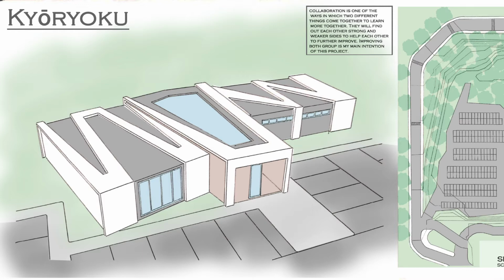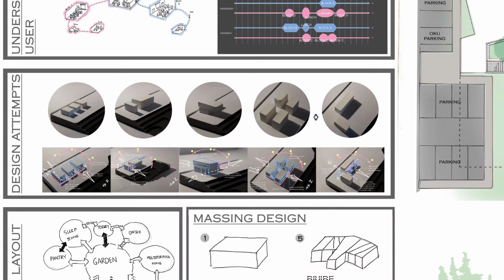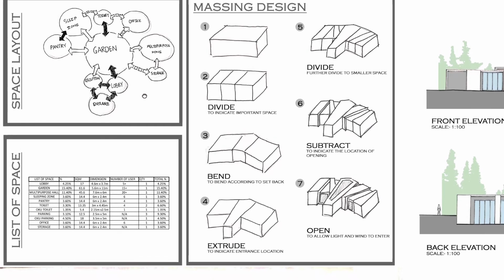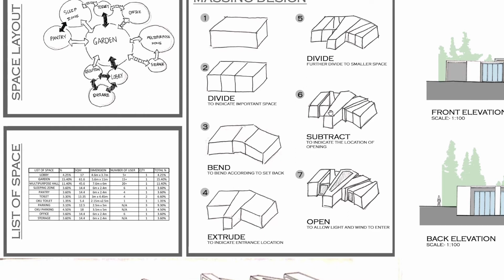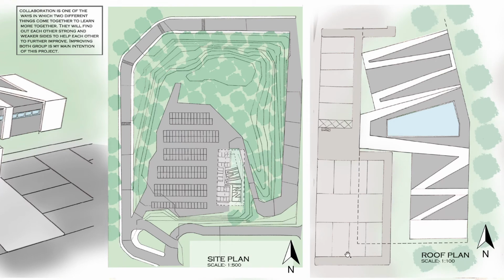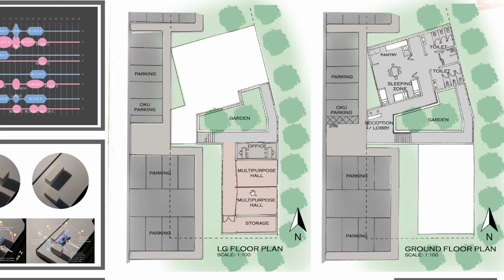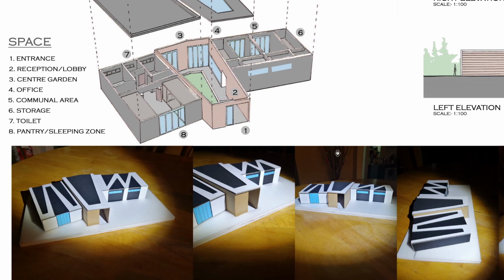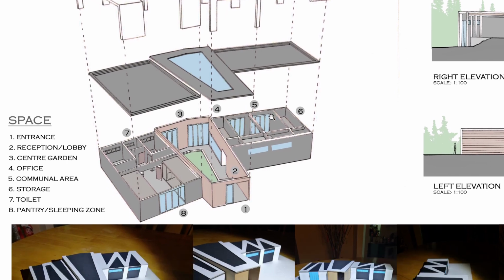final presentation(internal crit)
for study purpose oni